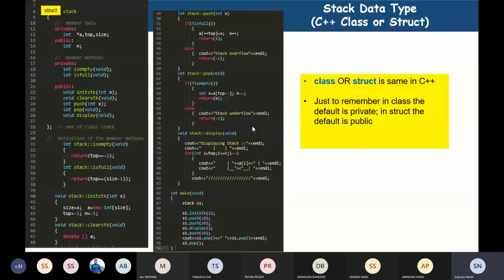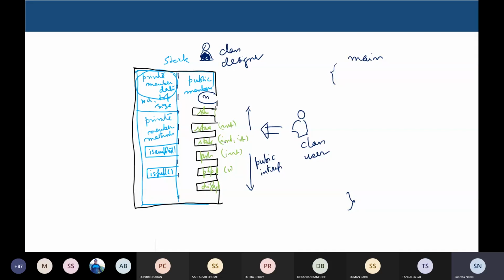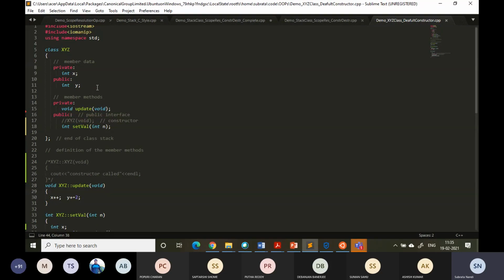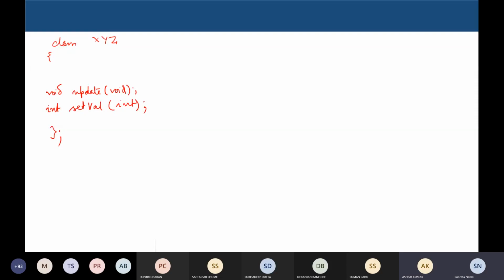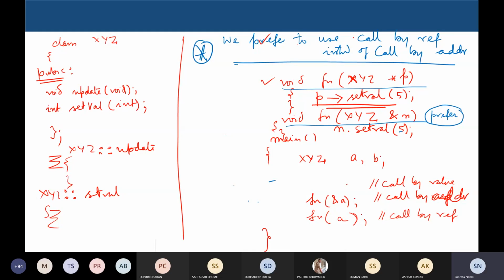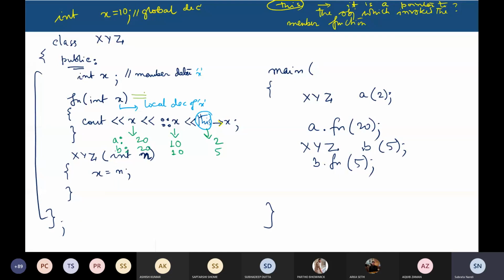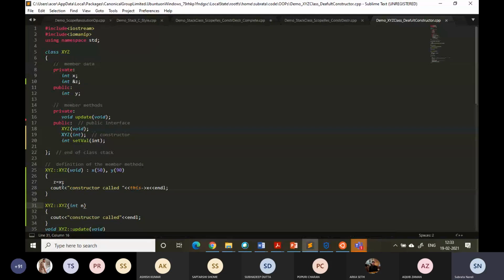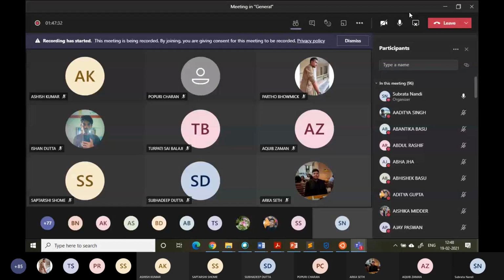19) Constructor Destructors (Contd) Passing Objects | Object Oriented Programming | NIT Durgapur